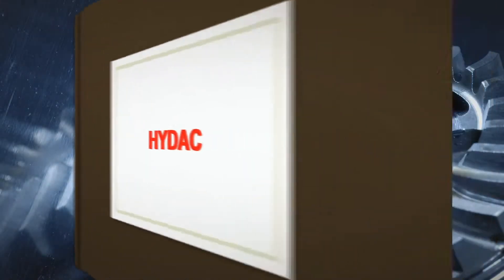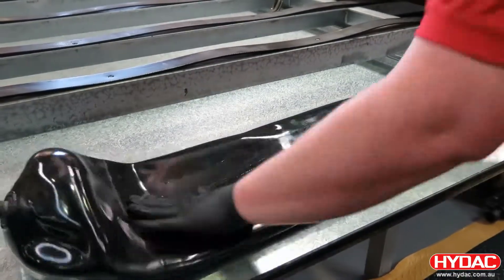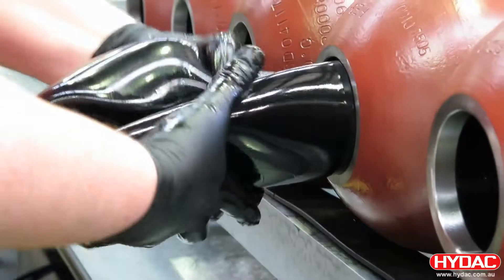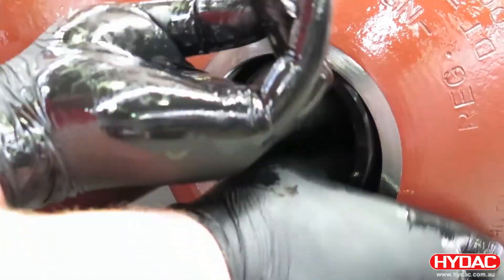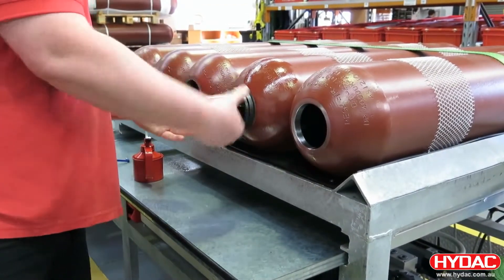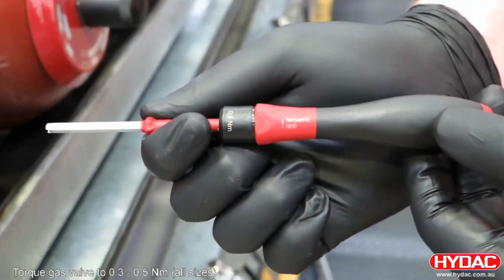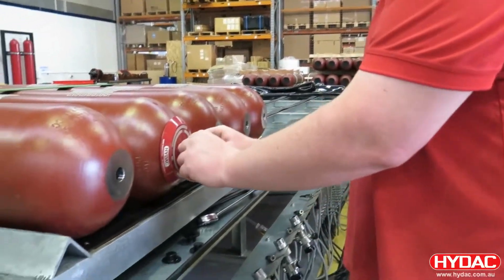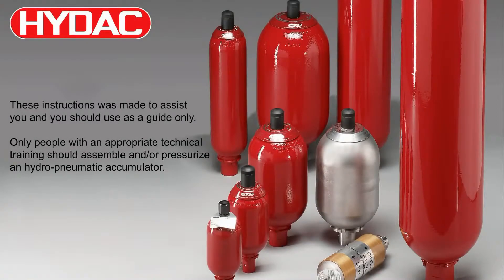How to Assemble a Hydraulic Bladder Accumulator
The bladder accumulator consists of a fluid section and a gas section, with the bladder acting as a gas-proof screen. The fluid around the bladder is connected with the hydraulic circuit, so that the bladder accumulator draws in fluid when the pressure increases thus compressing the gas. When the pressure drops, the compressed gas expands and forces the stored fluid into the circuit.